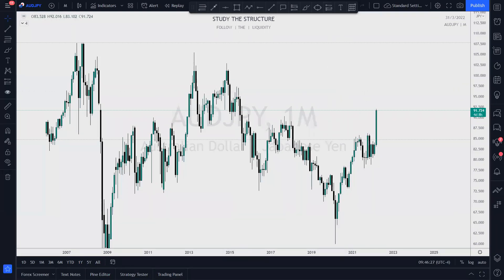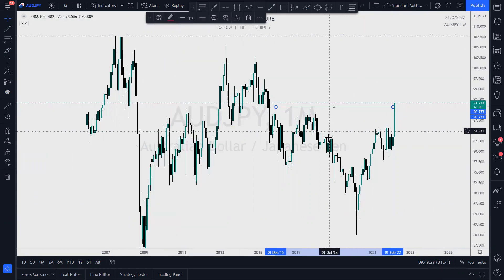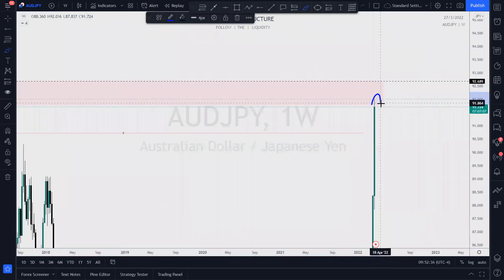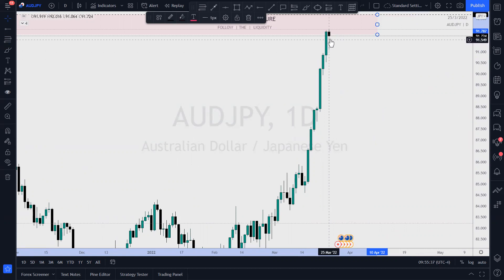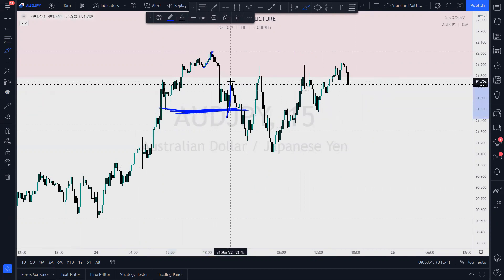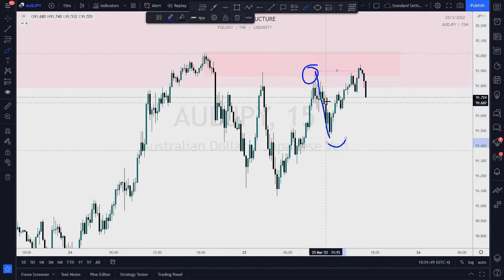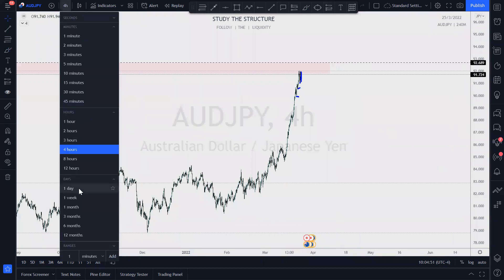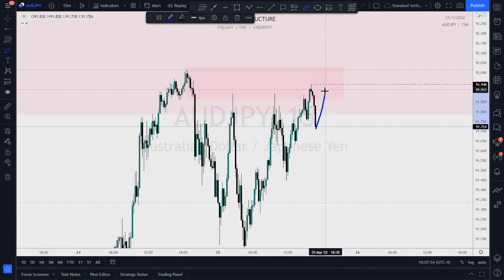FOREX WEEKLY FORECAST: AUDJPY Mar 28 - Apr 1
Welcome to another FOREX WEEKLY FORECAST!

AUDJPY is the focus of this video.  Looking for potential POIs to take high probability trades from.

Always remember, just because they aren't setting up today, doesn't mean they won't be near an entry during the week!  So stayed tuned for updates!
We are going to look in depth at the above forex markets, using top down analysis.  If you have a question on any of the content, please leave a message in the comments section.  For beginners, this is how you analyze forex markets, identify supply and demand zones, key levels of support and resistance, and look for swing trade setups.

You will save 11% on your purchases!